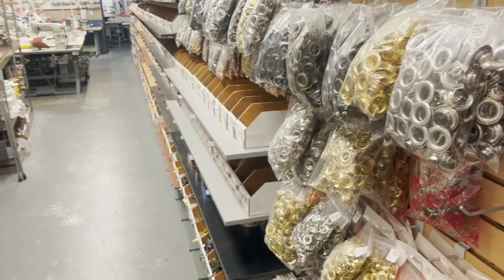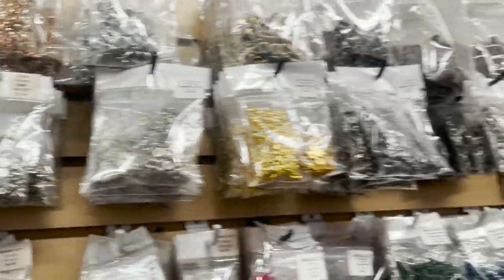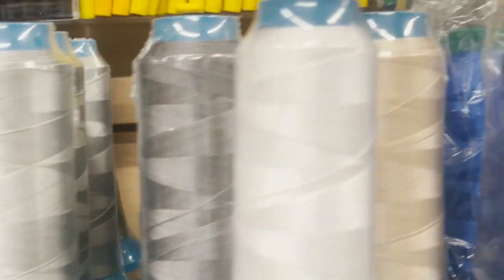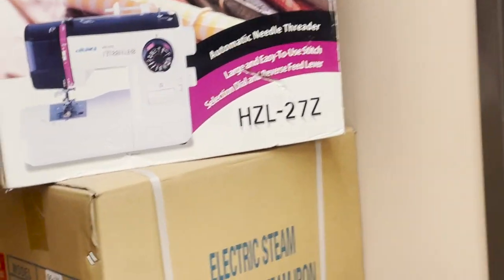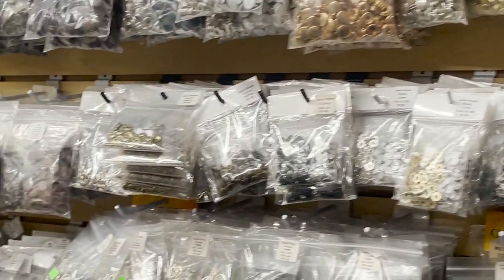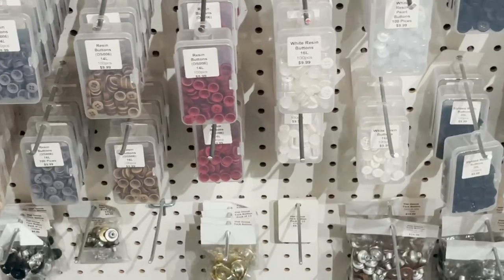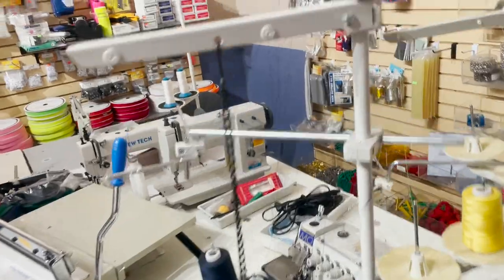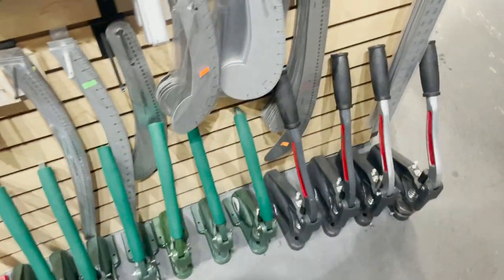Goldstar Tool Los Angeles Main Office Showroom Tour - Goldstartool.com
As the economy starts to re-open in California, David gives us a tour of his Los Angeles Main Office showroom, giving us a look at the vast inventory of grommets, threads, sewing machines, accessories, and so much more that Goldstar Tool keeps on hand.